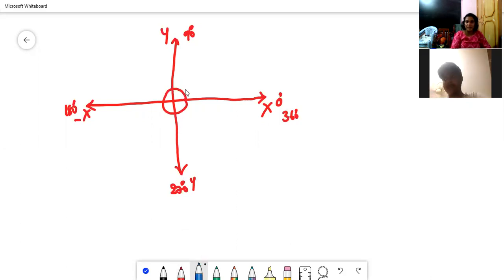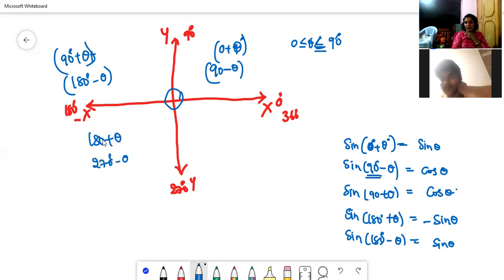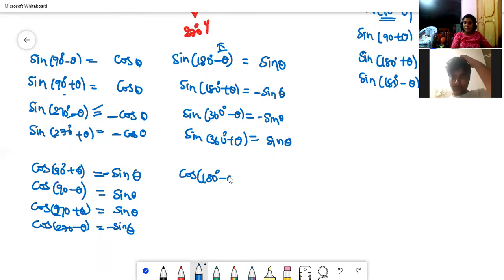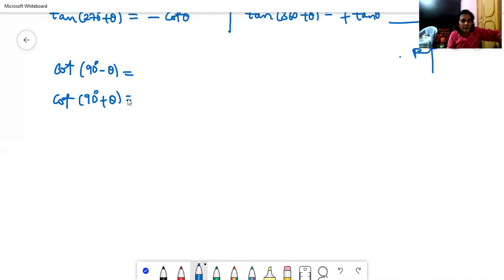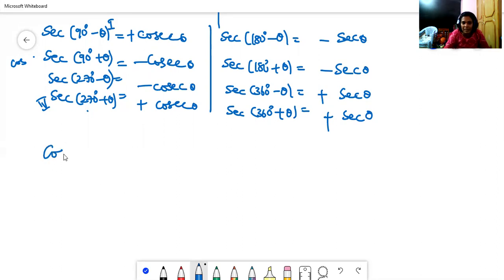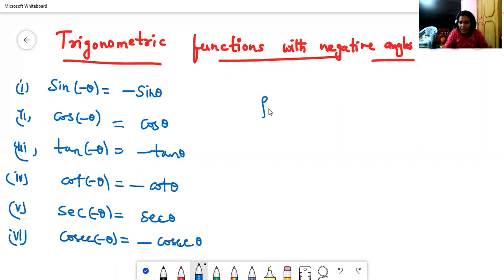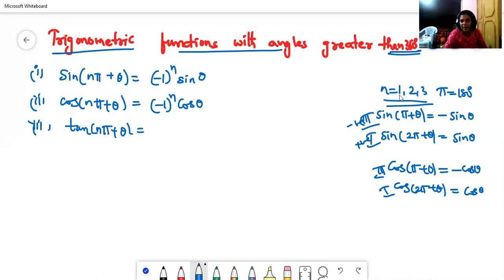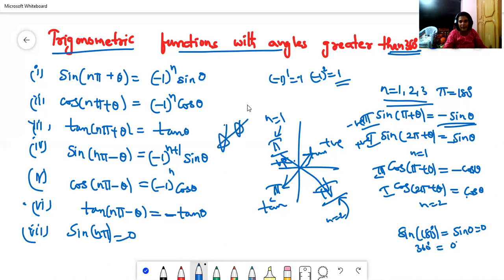Trigonometry Ratios relating with angles. Intermediate Mathematics 1(A). negative angles and 360deg.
Trigonometry Ratios relating with angles. Intermediate Mathematics 1(A). negative angles and 360deg., CLASS-1